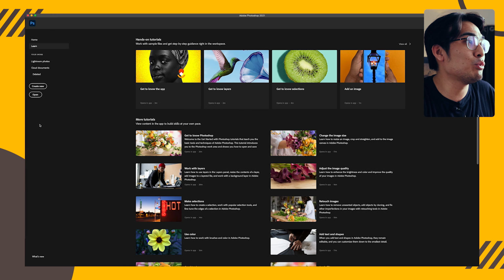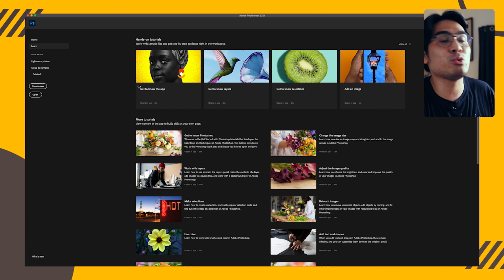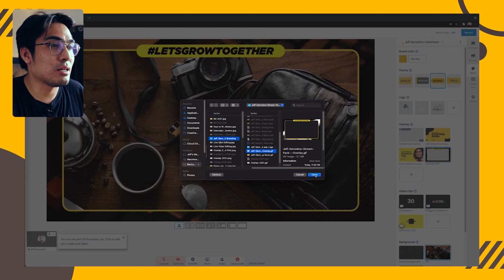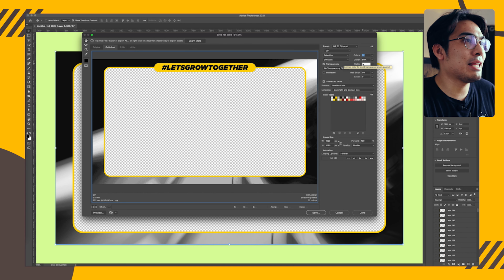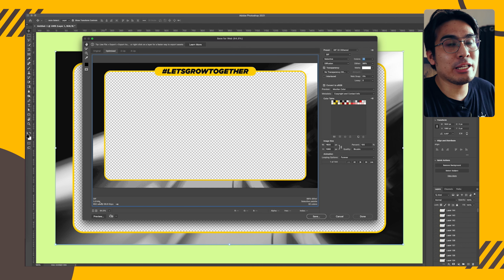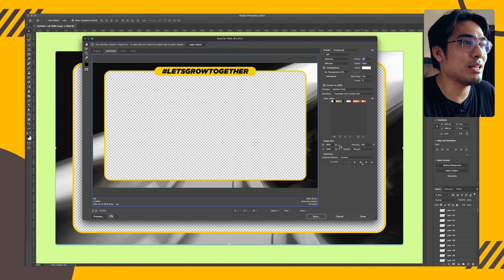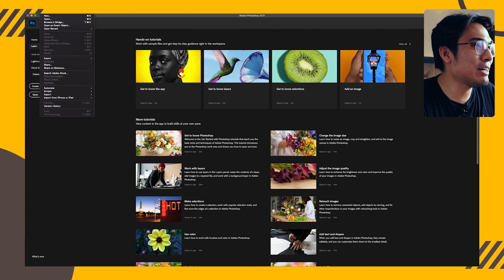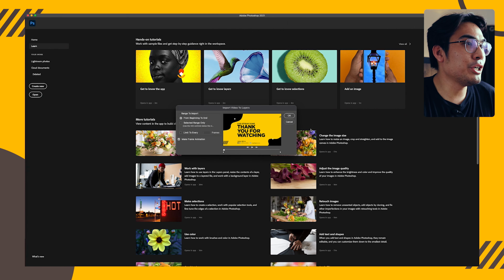How to Add Animated Overlay in Streamyard (Tagalog) NO GIFGUN REQUIRED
Sa video. naito, ituturo ko sa inyo how to add animated overlay in Streamyard sa Tagalog para. mas mapaganda pa ang live stream nyo. For you to be able to add animated overlay in streamyard, you must need to know how to create a GIF from your video. I will also teach you guys kung paano mag export ng GIF using Adobe Photoshop.

I hope you learn something in this How to Add Animated Overlay in Streamyard video tutorial in Tagalog. Enjoy!

Timestamps
0:00 - Intro

Jeff Geronimo has his heart for editing, photography, and videography. Hence, he pursued his passion being a Content Creator in various platforms and produce animation, photos, and videos for clients and for himself.